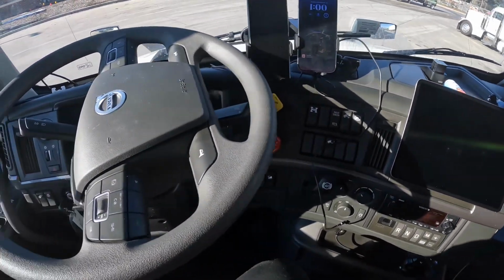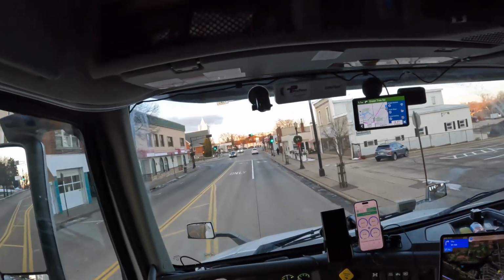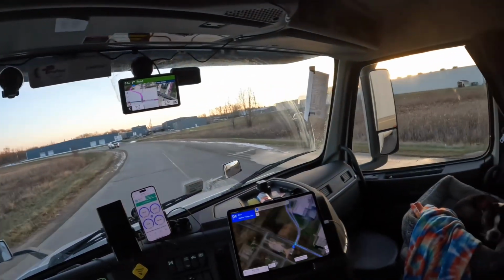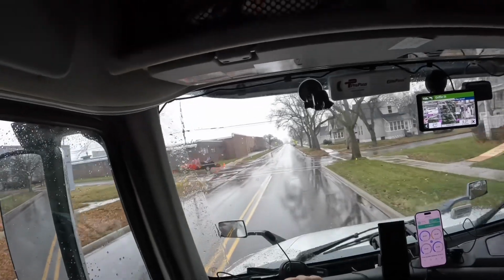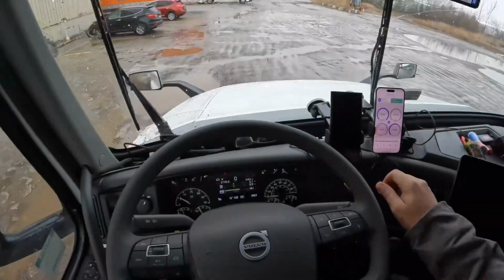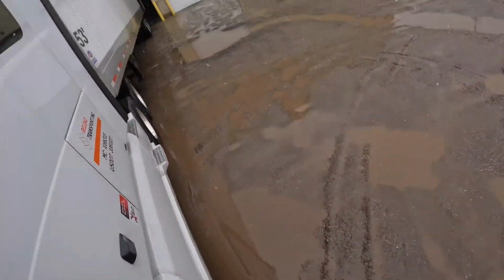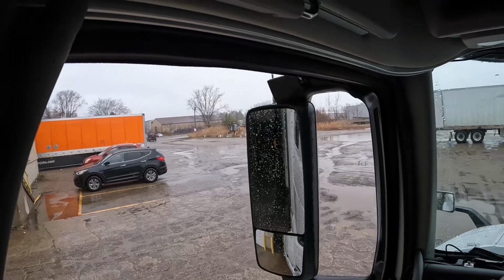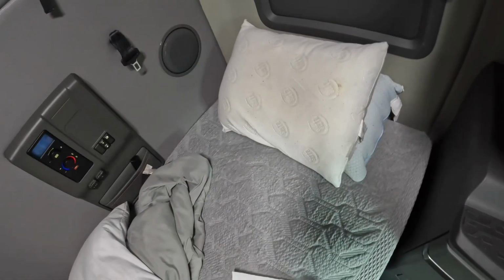I’m back…new company Rookie Trucking dry van